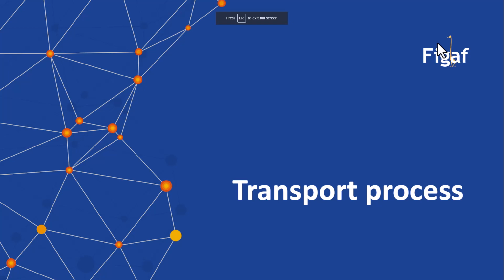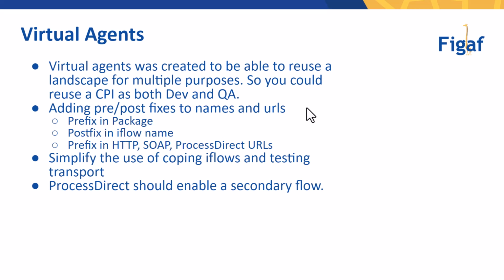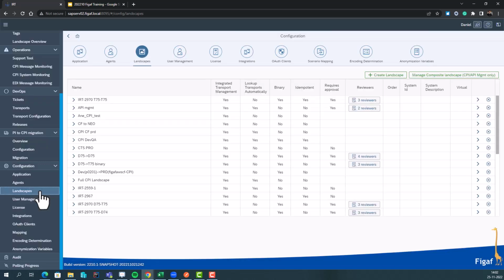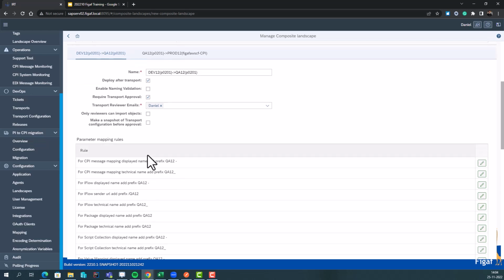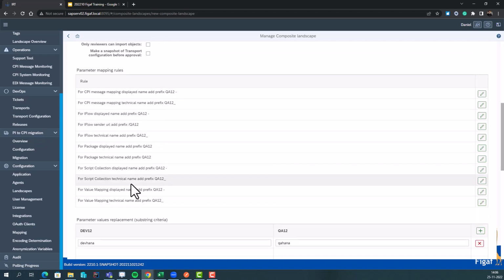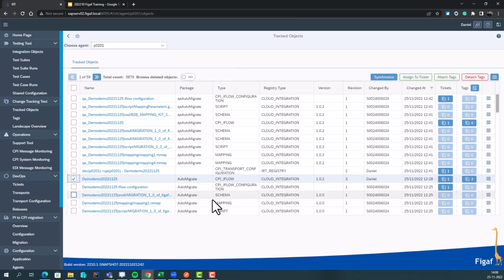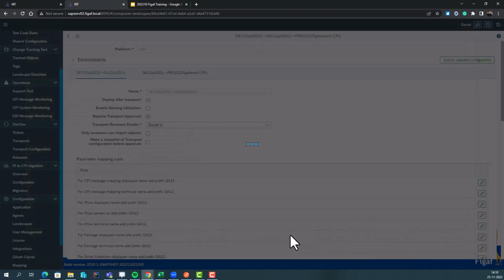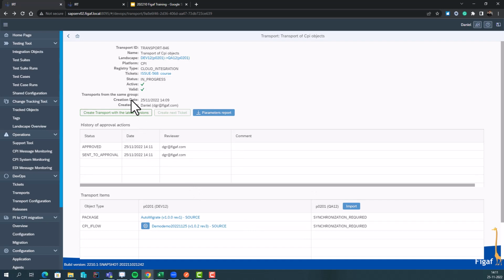Figaf Cloud Integration Transport setup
How to setup transport for SAP Cloud Integration /CPI in the Figaf Tool.
You should have installed and created agents first before you can perform this step.